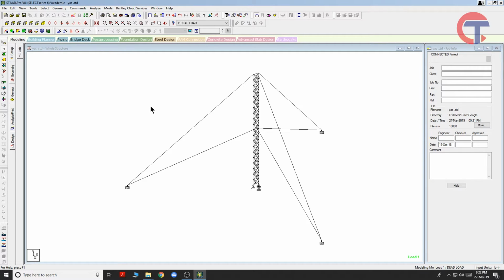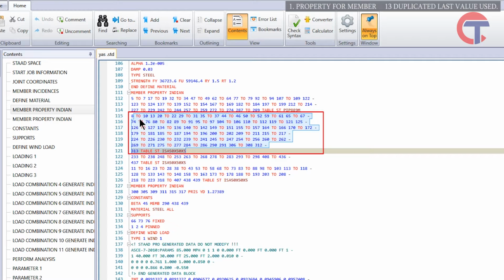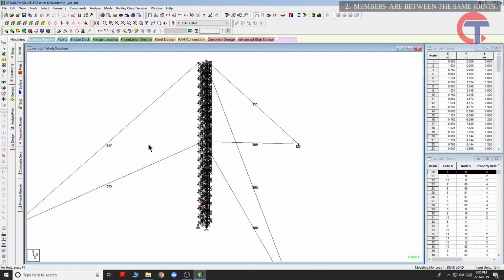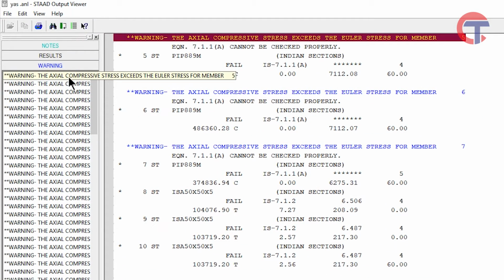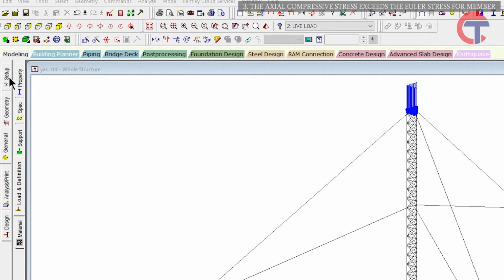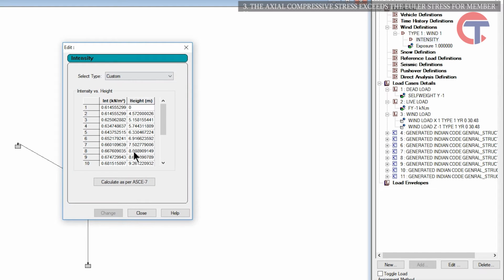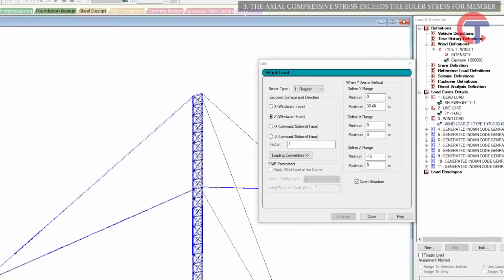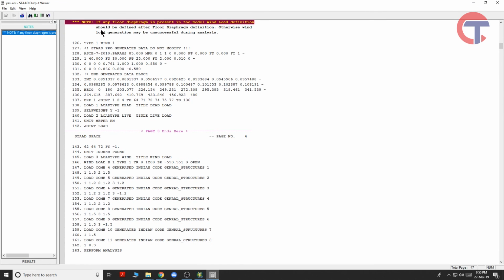Solving Staad Pro Warnings - The beginning - eCivilTech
Hey..

This fresh video is for designers who struggle with Staad Pro warnings. Let me know what you think about the video in comment box.

Followings are the warnings that has been covered in video
Type 1)    ** WARNING - PROPERTY FOR MEMBER     13 DUPLICATED. LAST VALUE USED.
Type 2)    **WARNING- MEMBERS      29 &      20 ARE BETWEEN THE SAME JOINTS.
Type 3)    **WARNING- THE AXIAL COMPRESSIVE STRESS EXCEEDS THE EULER STRESS FOR MEMBER      5
Type 4)    **WARNING** SOME MEMBER SIZES HAVE CHANGED SINCE LAST ANALYSIS.